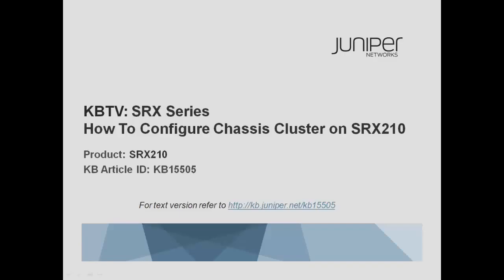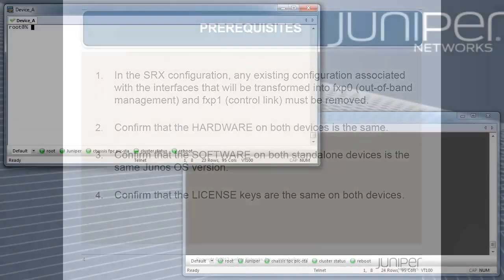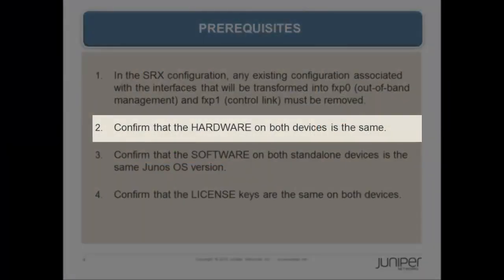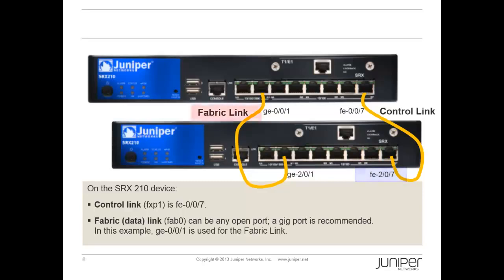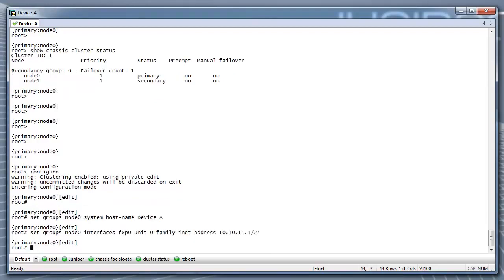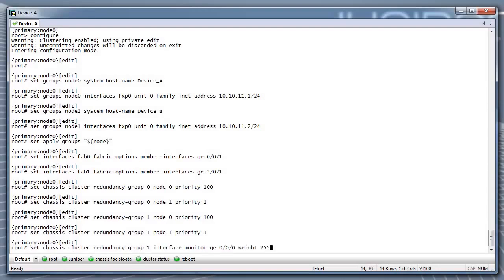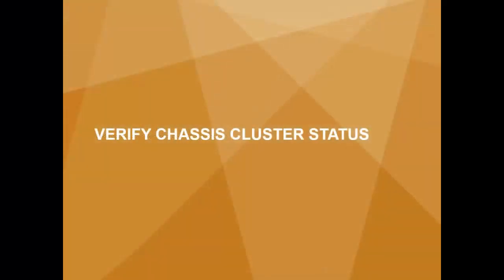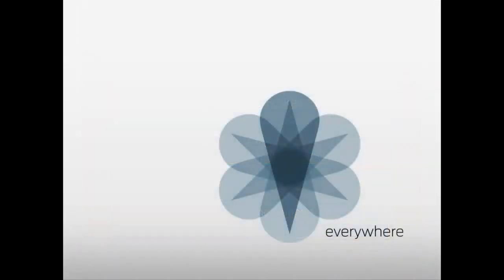JuniperFirewallTrainig Juniper - Juniper SRX 210 Clustering